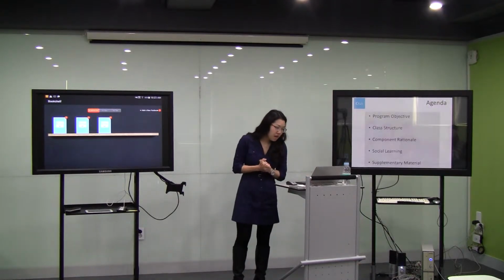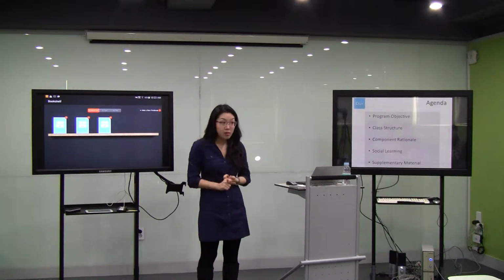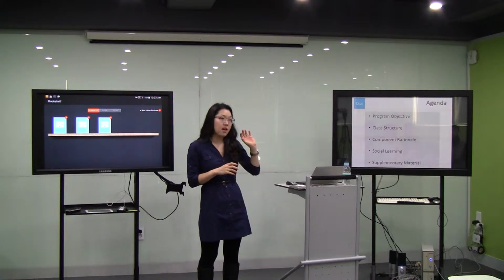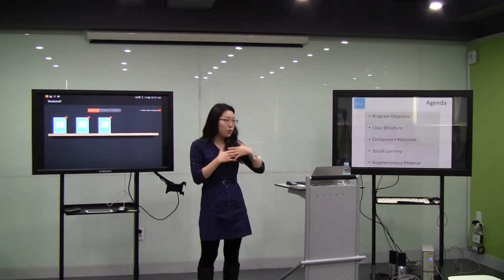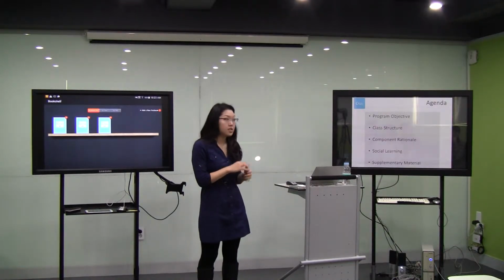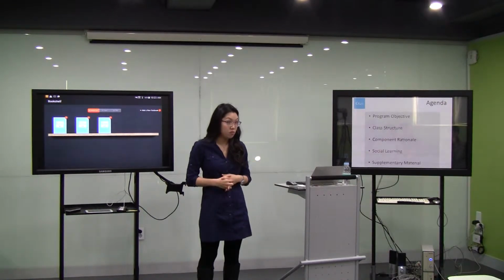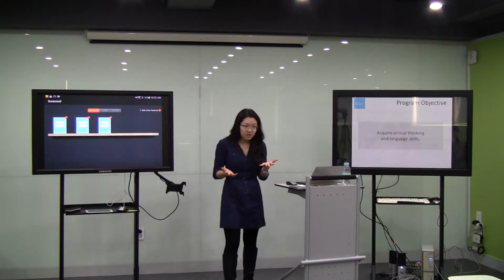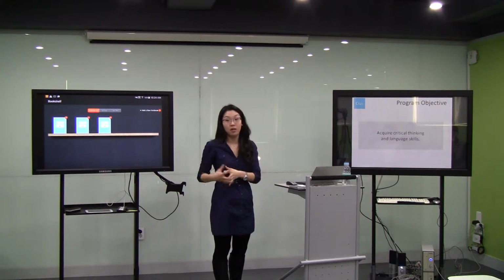C Fun. New to Program Part 1